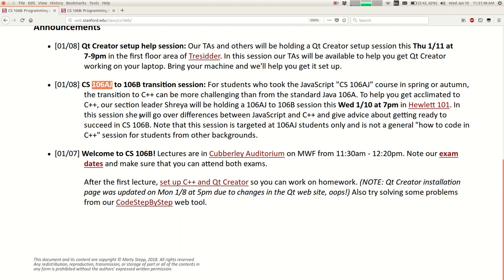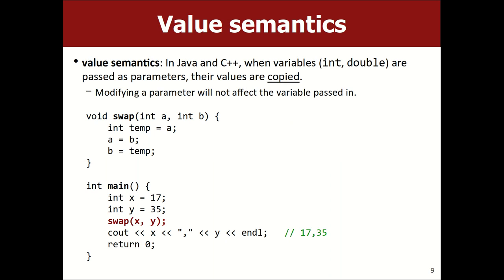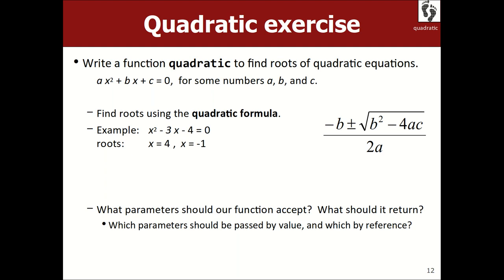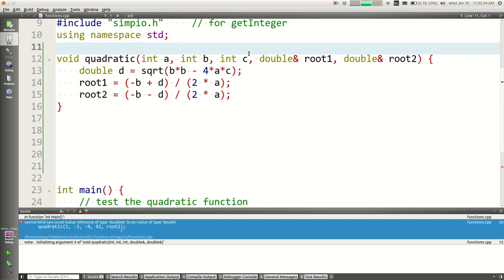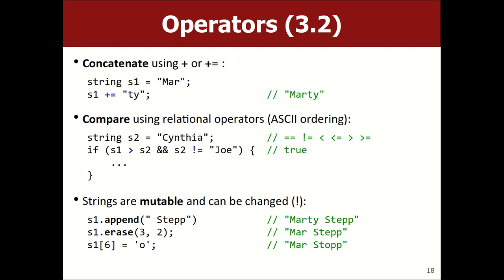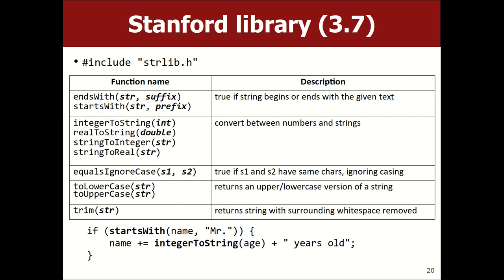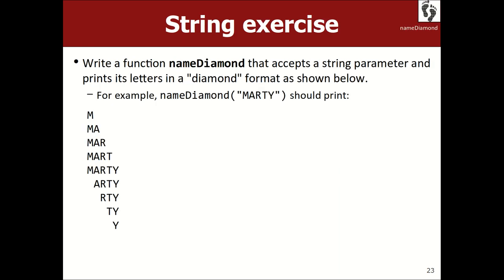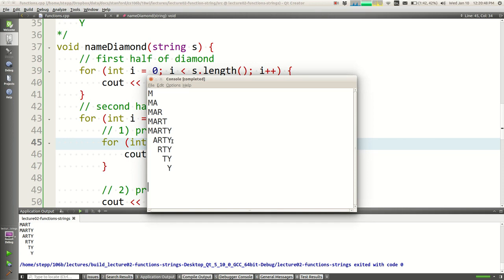【Lecture 02】CS106B, Programming Abstractions in C++, Win 2018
Lecture 02- Functions, Strings